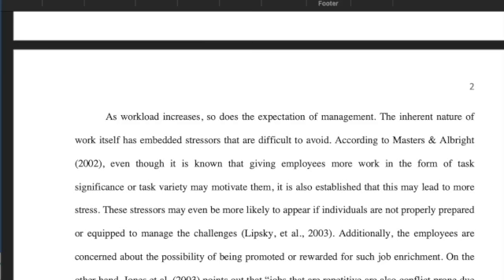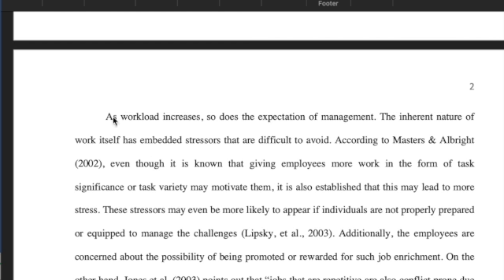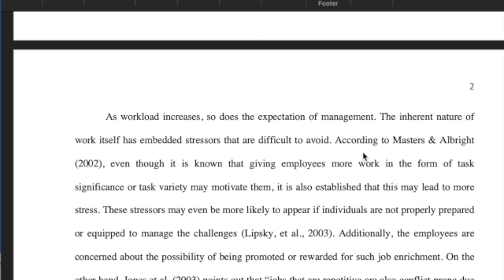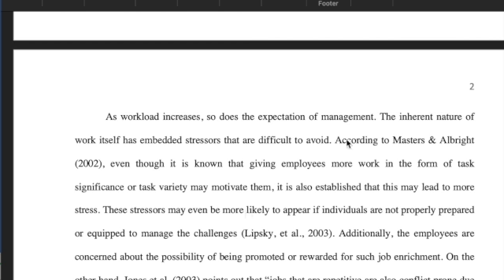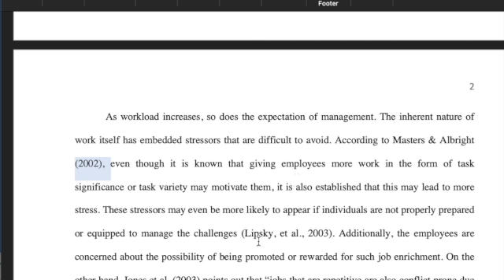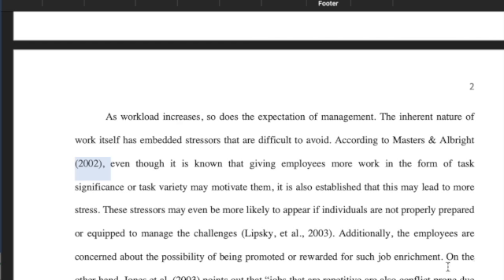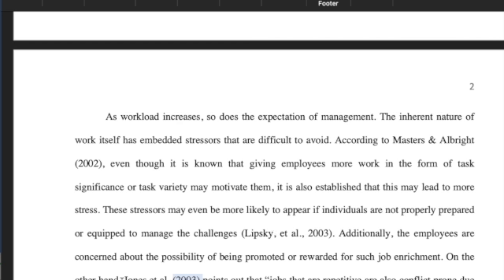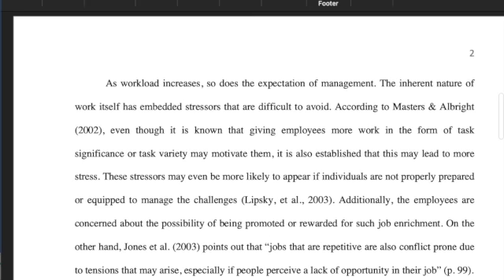APA IN TEXT CITATION | APA formatting | Format research papers | APA for beginners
This video is great if you want to learn how to successfully format your research papers. It looks at citation within the body of the paper and how to avoid plagiarism.